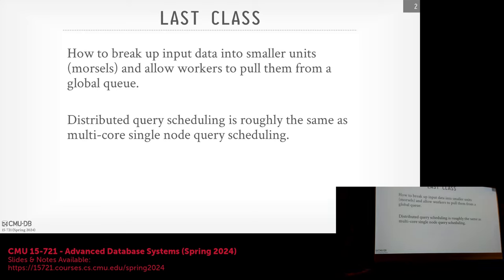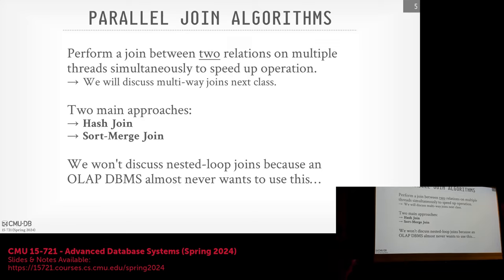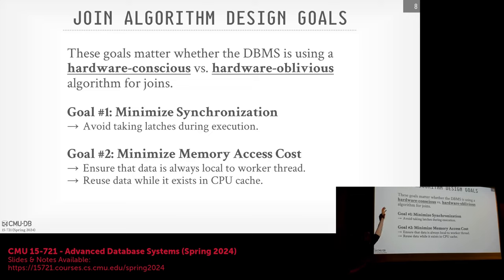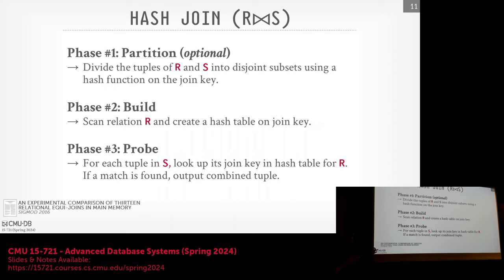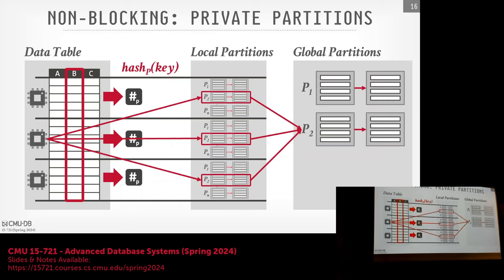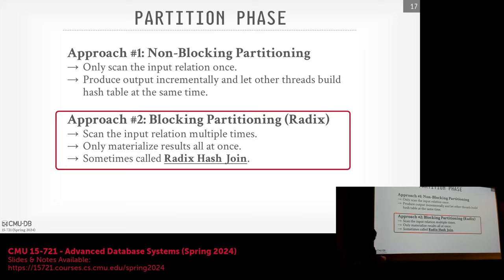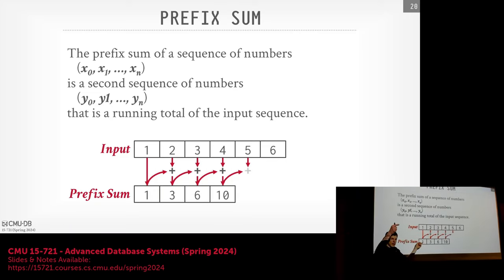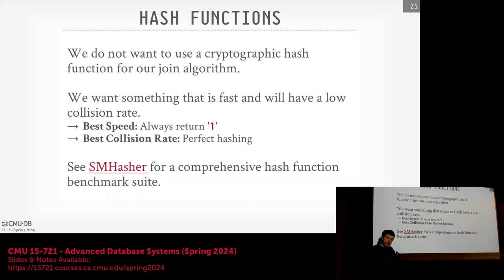S2024 #09 - Parallel Hash Join Algorithms (CMU Advanced Database Systems)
15-721 Advanced Database Systems (Spring 2024)
Carnegie Mellon University